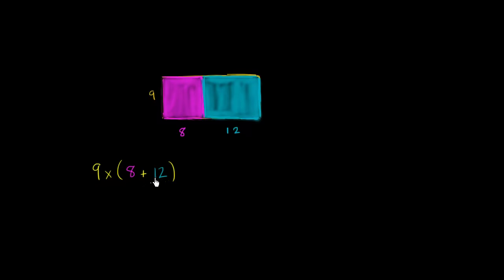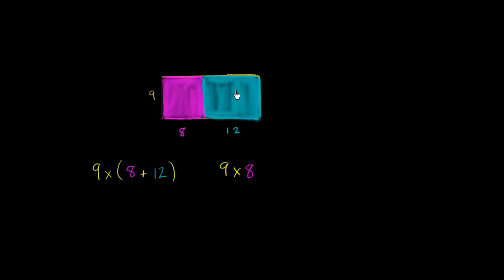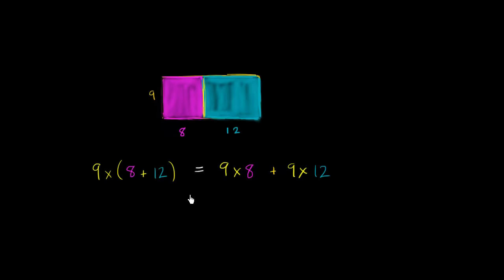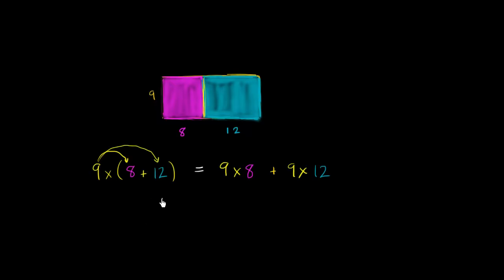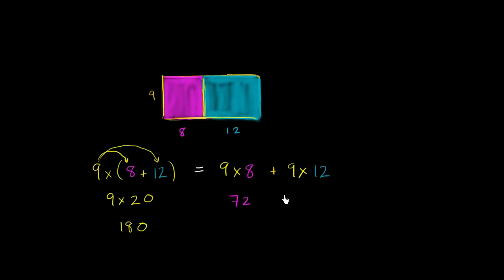Math Grade 3 - Area and the distributive property